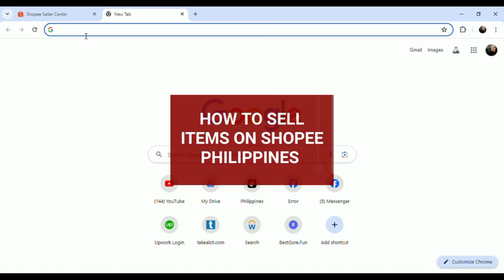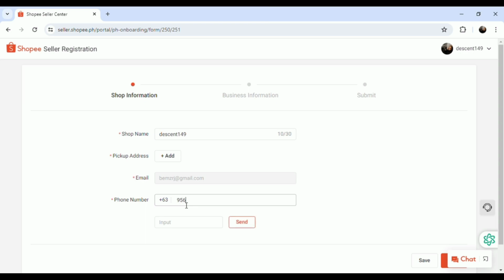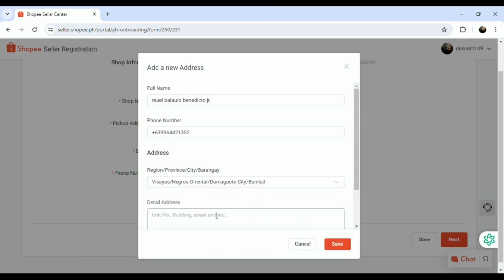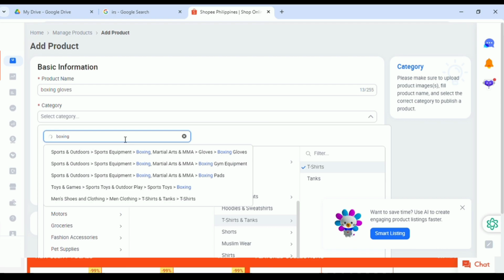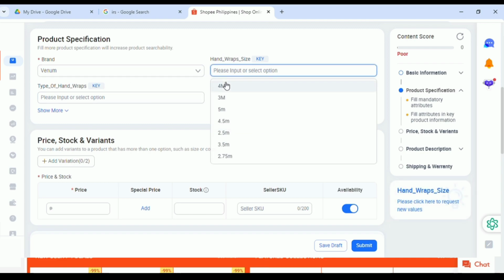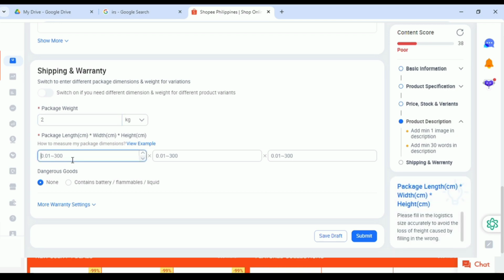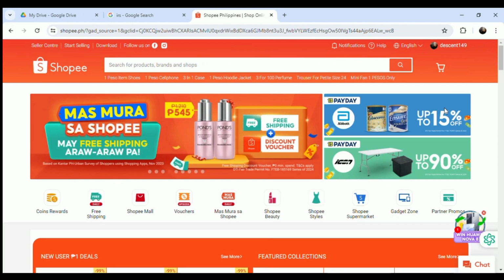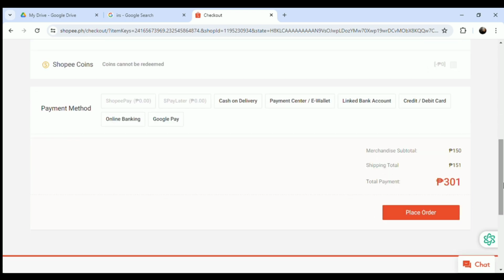How to Sell Items on Shopee Philippines (How to be a Shopee Seller?)